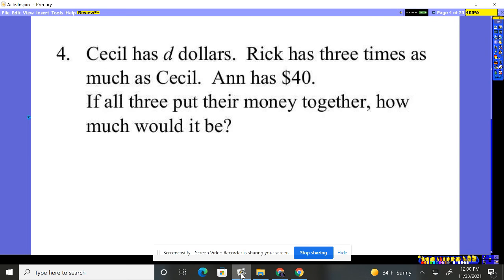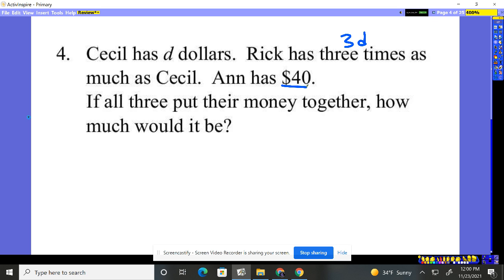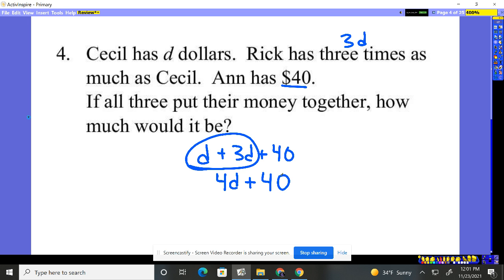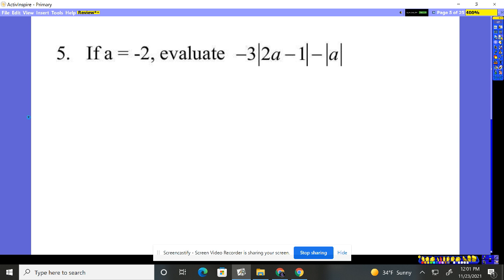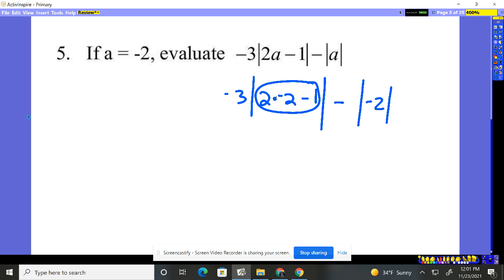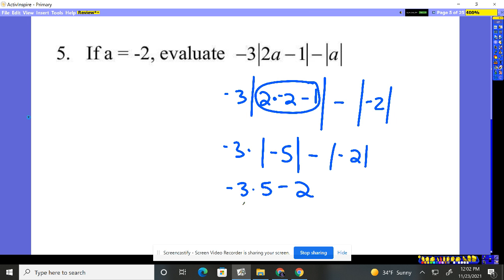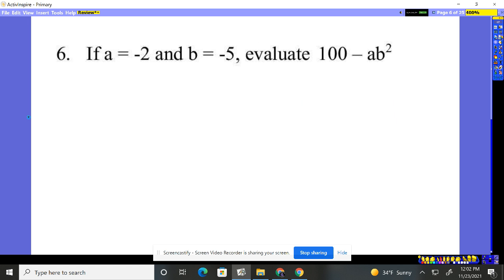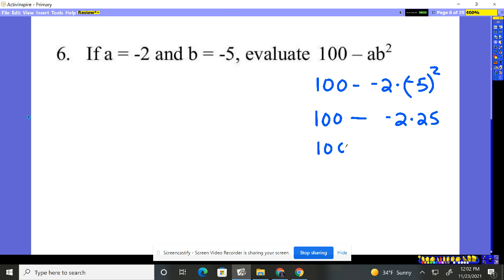Algebra Review Quiz Lookalike Chapters 1-6 #4-5